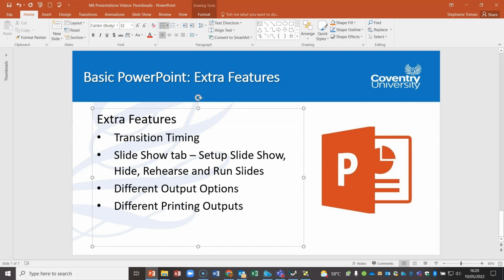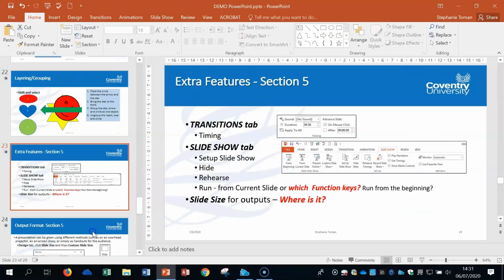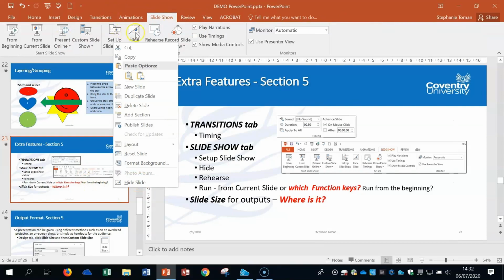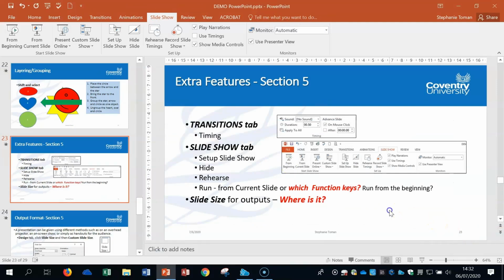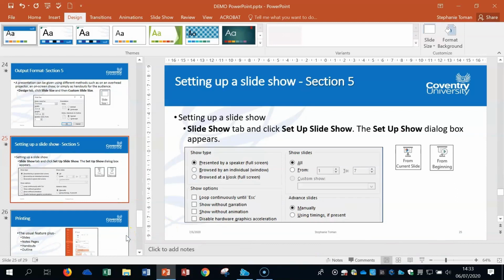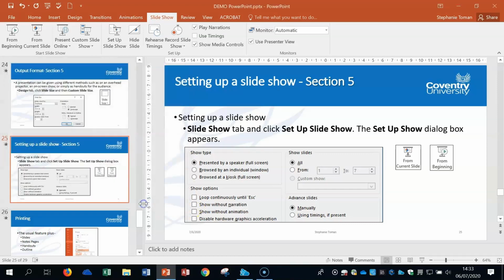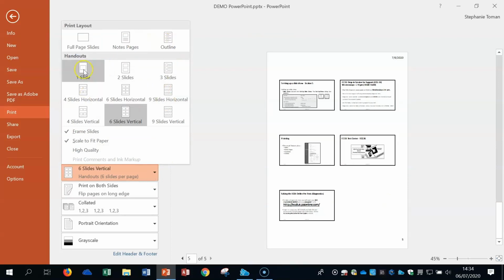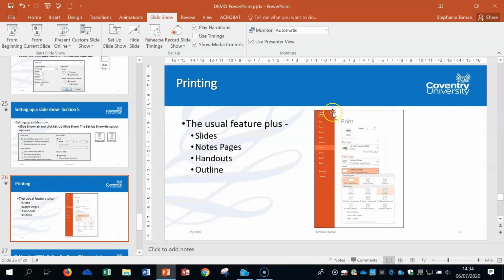7. Basic PowerPoint: Extra Features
All those areas that can be helpful in setting up presentations, customising the transitions, working on timing, rehearsing and hiding slides for different audiences.
Outputs options for the slides and printing.

All of the extra features in PowerPoint, e,g. Output are demonstrated in this video session so that you can get started. PowerPoint slides are used to demonstrate using the tools, actions and features efficiently.

You will be able to download the demonstration slides that have been used in the videos and you can go along with the demonstrations as a first step.
There is a practice paper to try the new skills out if you feel that you need that level of practice. You can just directly apply your new or more efficient MS skills to your assignment or class work.